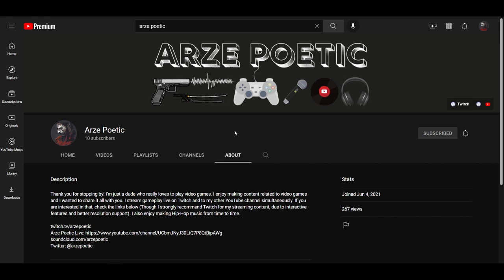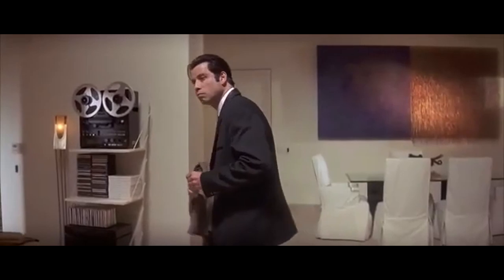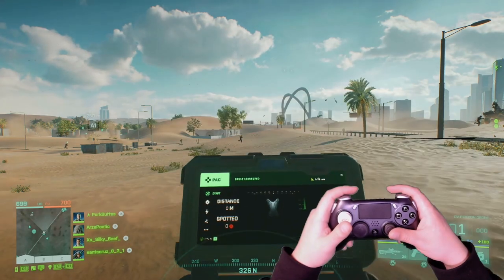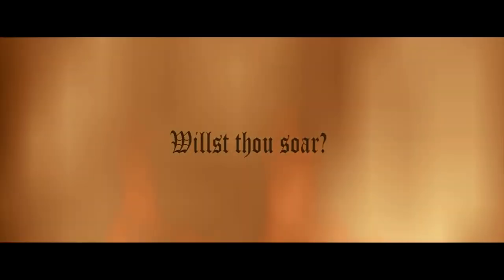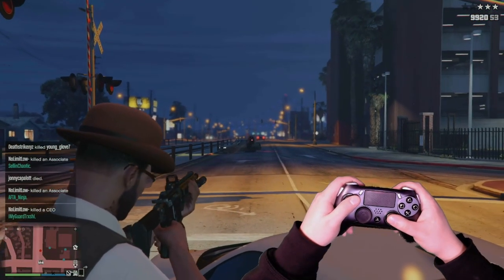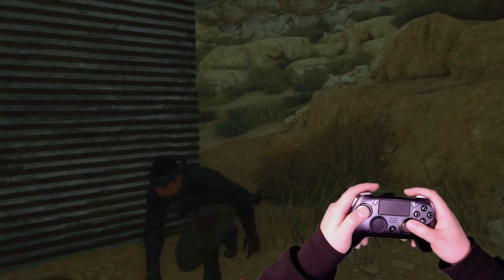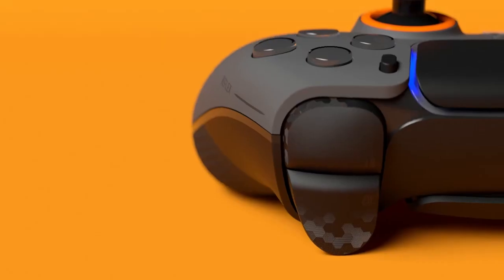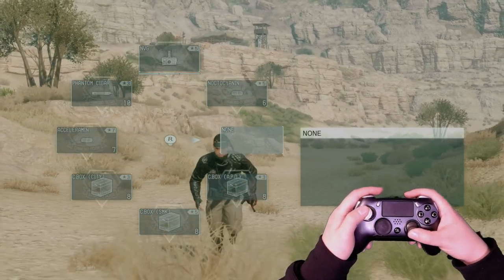Pro Controllers and Left-Handed Gamers (Scuf Reflex PREVIEW)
With the upcoming Scuf Reflex series of controllers coming out for PS5 and PC, I wanted to make a tech preview video, since I am very excited to get my hands on one. I decided to take this opportunity to talk about my experience with "pro controllers" and button mapping as a wrong-handed gamer.